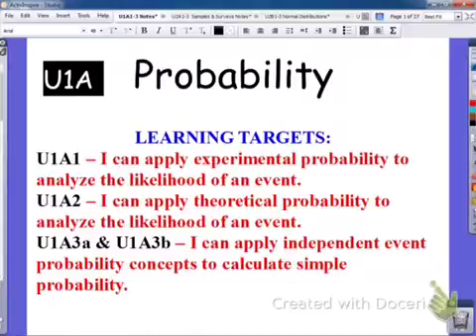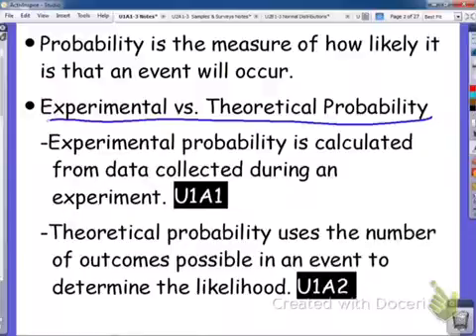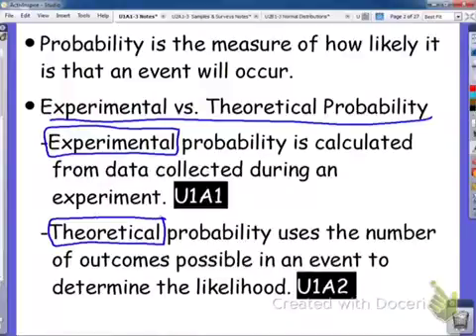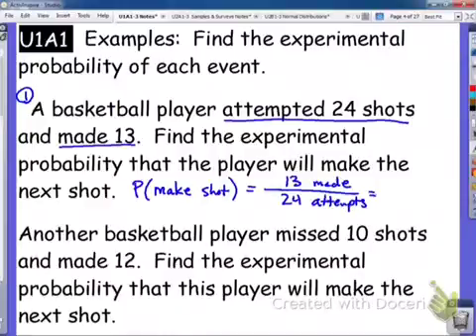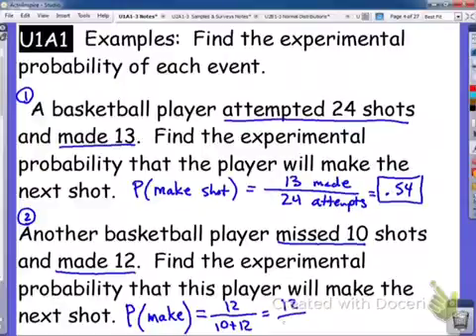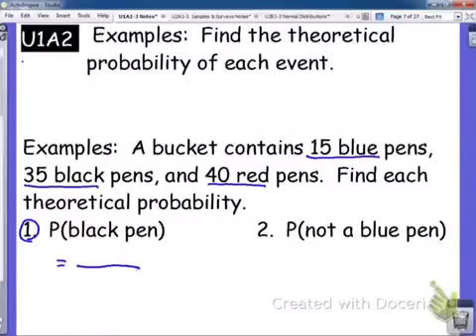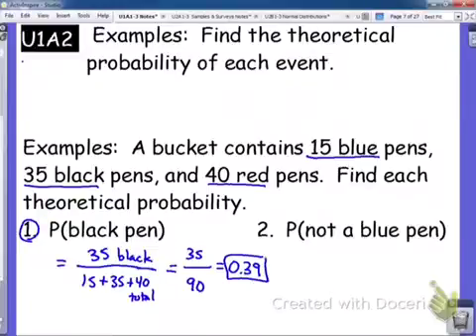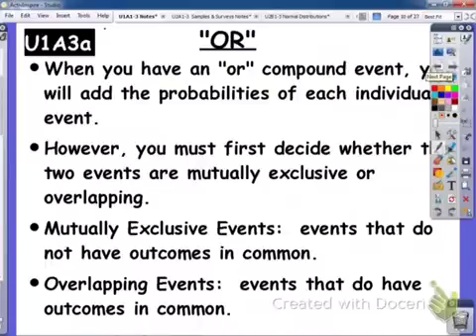U1A1-2 Simple Probability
Experimental and Theoretical